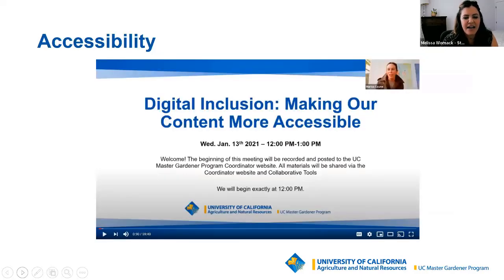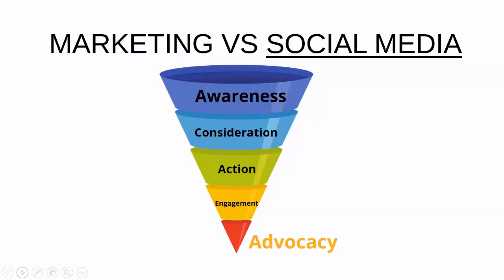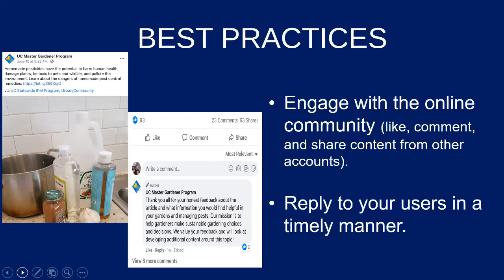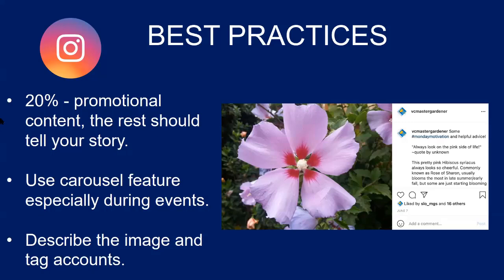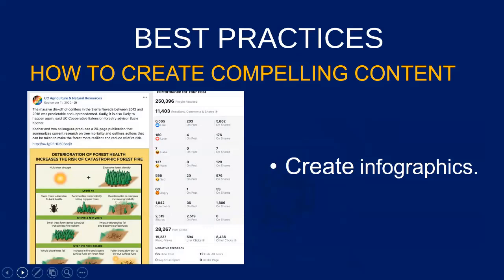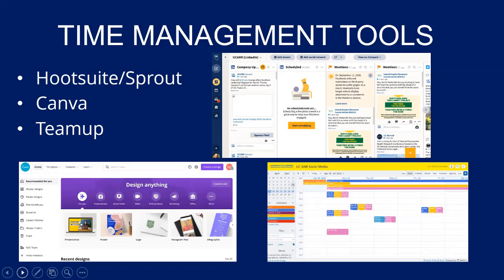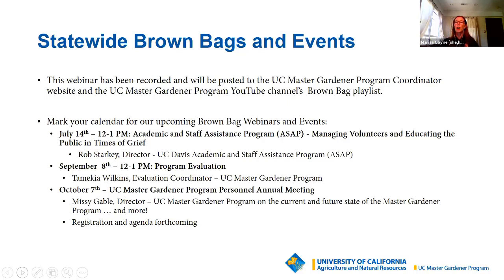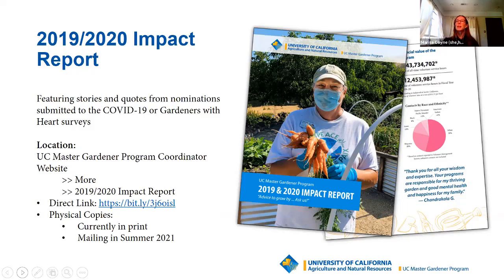Best Practices for Social Media Managers, June 2021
In 2020, there was a massive increase in online searches for gardening and home horticulture information. Now more than ever, our social and online presences are a key ingredient to successful extension and outreach. UC ANR's new Social Media Strategist, Doralicia Garay,  will present how you can enhance the effectiveness of your UC Master Gardener Program social media channels. Dora's expertise in digital media includes work in college and university settings as well as in English and Spanish. Dora invites UC Master Gardener Program coordinators to share this Zoom information with volunteers who manage social media in their counties.

Presenters:

Doralicia Garay, Social Media Strategist - UCANR
Melissa Womack, Marketing and Communications Coordinator - UC Master Gardener Program

Audience: UC Master Gardener Program Personnel (including volunteers) who manage social media channels on behalf of the University of California

Links:
Power Point Slide PDF //ucanr.edu/sites/2020MGConference/files/354026.pdf

Slide 6:
Facebook social media networking group

Slide 7:
Accessibility Brown Bag training:

Slide 10:
UC ANR Social Media Resources

Slide 19:
Facebook Crossposting

Slide 22:
Instagram Threads App - for takeovers and videos

Slide 30:
Content Calendar - Teamup

Click ‘More’

Social Media Metrics